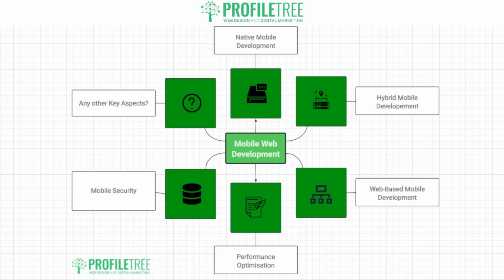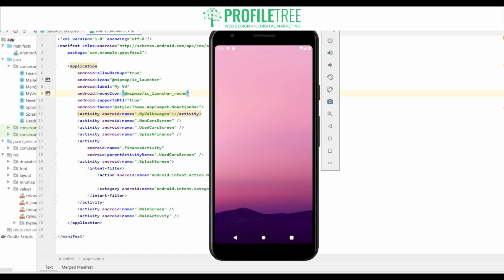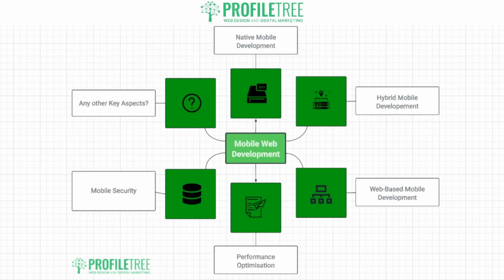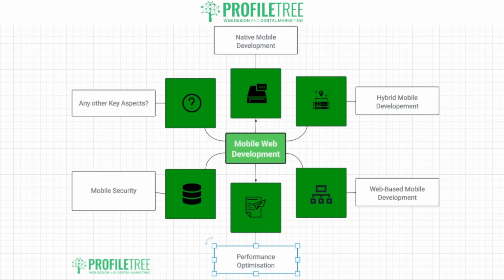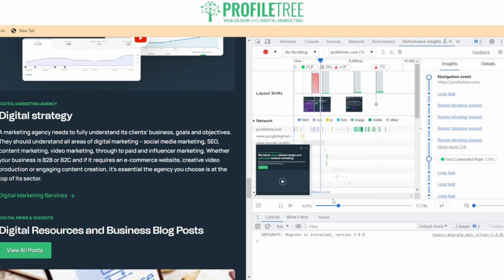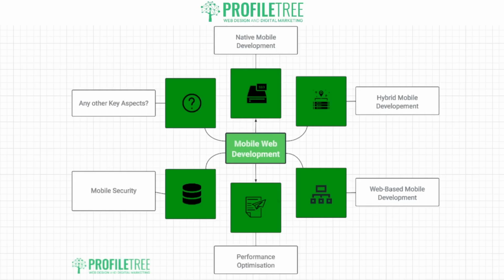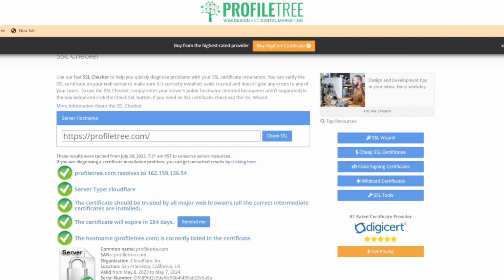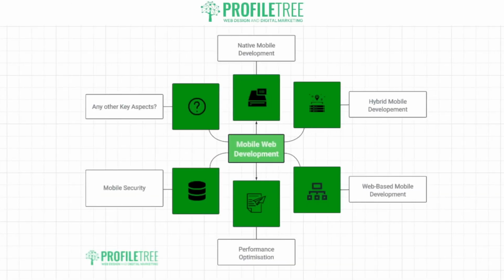Mobile Web Development | Build a Website | Mobile Developer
In this video, we are going to take a look at mobile development and how this can be applied to building your business website.

Mobile web development focuses on crafting sites for optimal performance and interaction on mobile devices, incorporating touch-friendly design and faster load times suitable for variable mobile networks. In contrast, general web development designs websites primarily for desktops, often boasting richer graphics and intricate user interfaces suitable for mouse navigation. While modern web development practices ensure desktop sites are also mobile-responsive, mobile web development prioritises the mobile experience from the outset, tailoring content and functionality to smaller screens and mobile-specific browsing habits.

Mobile web development refers to the creation of browser-based websites that are designed to be viewed and interacted with on mobile devices, such as smartphones and tablets. These websites are crafted to be responsive, ensuring they adapt and function optimally regardless of the device's screen size or orientation.

Key Components:
Responsive Design: The design fluidly changes and responds to fit different screen sizes.
Adaptive Design: The website detects the device type and other features, then provides the appropriate feature and layout based on a predefined set of viewport sizes and other characteristics.
Progressive Web Apps (PWAs): Web apps that use modern web capabilities to deliver an app-like experience to users.
Pros of Mobile Web Development:
Cross-platform Compatibility: Mobile websites can be accessed on any device with a browser, ensuring a broad audience reach without platform-specific development.
Cost-Effective: In general, it's less expensive to develop and maintain a mobile website than a native mobile app.
Instant Updates: Changes can be made to the site and are instantly available to users upon refreshing, without needing to update an app via an app store.
Search Engine Optimisation: Mobile websites are more SEO-friendly and can help businesses rank better in search engines.
No App Store Approval: There's no need to go through an app store approval process, avoiding potential delays or rejections.
Cons of Mobile Web Development:
Limited Functionality: Mobile websites might not fully leverage all the features available on a mobile device, such as camera or sensors, as effectively as native apps.
Performance: Web technologies can sometimes be slower or less optimized than native code, which can lead to a suboptimal user experience.
Internet Dependency: Unlike many native apps, mobile websites generally require an active internet connection to function.
Less Engaging: Mobile websites might not provide the same level of immersion and engagement as a well-designed app. Features like push notifications are more limited.
Monetization Challenges: It can be harder to monetize a mobile website compared to native apps, which have built-in systems for in-app purchases, subscriptions, etc.
In summary, mobile web development offers a cost-effective, accessible way to reach users across various devices. However, for businesses requiring deep integration with device features or aiming for a highly interactive experience, they might also consider other forms of mobile development.